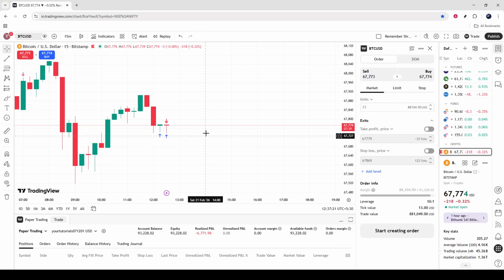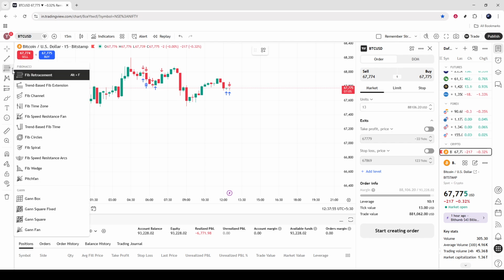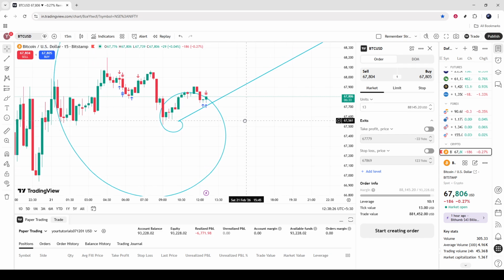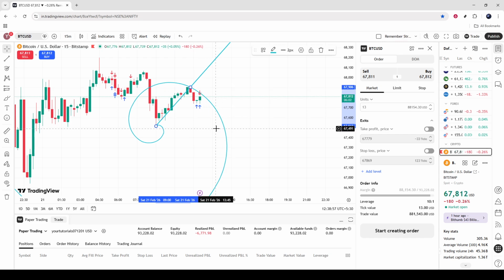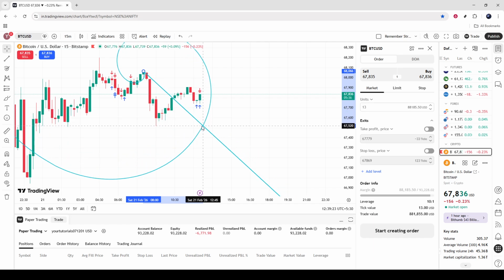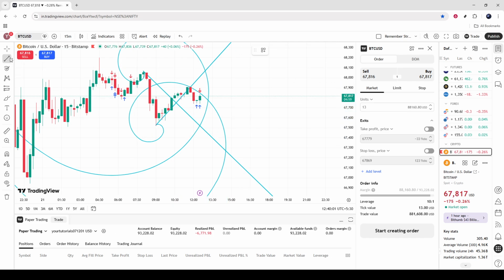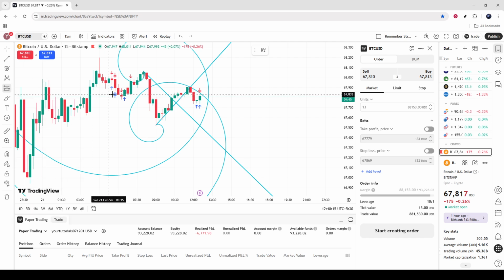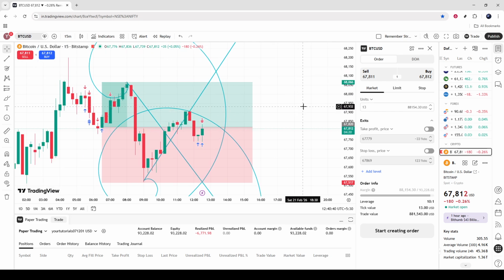How to Use the TradingView Fibonacci Tool - Easy Guide (2026)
How to Use the TradingView Fibonacci Tool explained step-by-step inside TradingView so you can use this feature confidently. This guide walks through the exact tools, settings, and workflow needed for better trading efficiency.

⏱️ Timestamps:
0:00 – Introduction
0:40 – Locate the feature
1:20 – Configure settings
2:00 – Apply changes
3:00 – Optimize setup
4:00 – Final tips